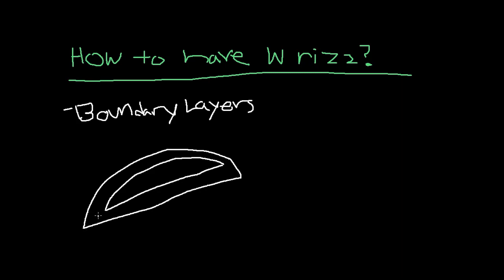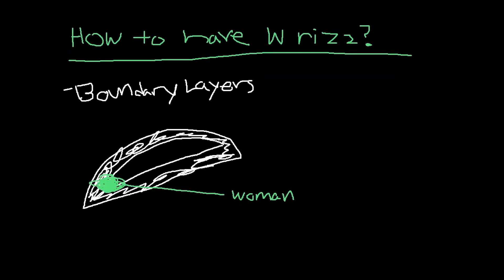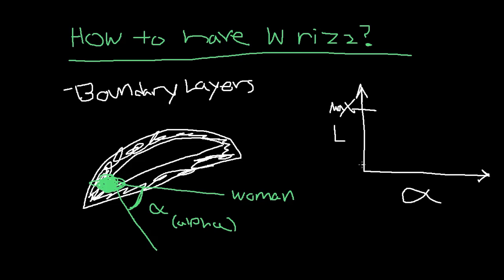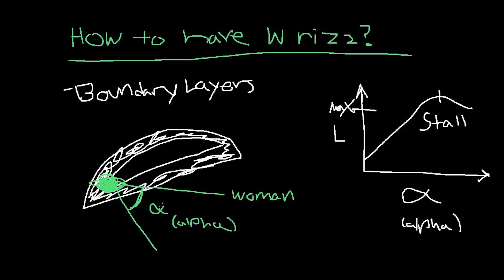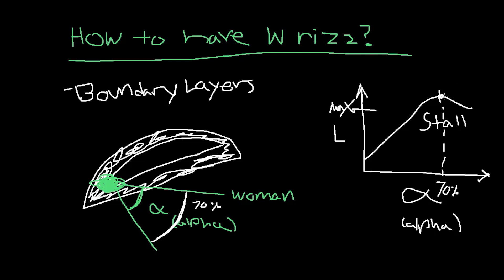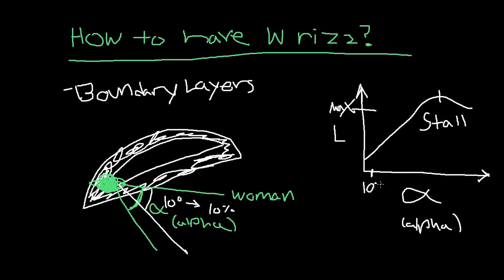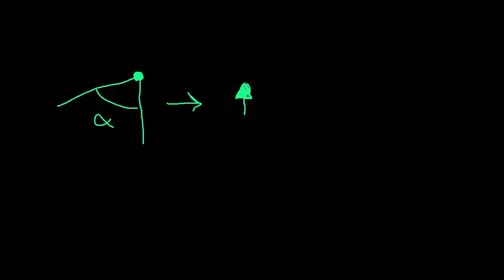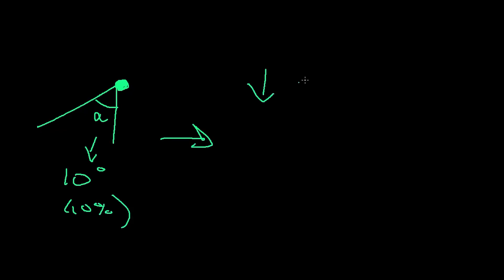Using Math to Show Why You Have No Rizz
basically, stall occurs when there is too much alpha, therefore staying at one point of maximum lift. oh btw, this is a parody and joke so yeah.

aerodynamics boundary layers
using math to improve your rizz